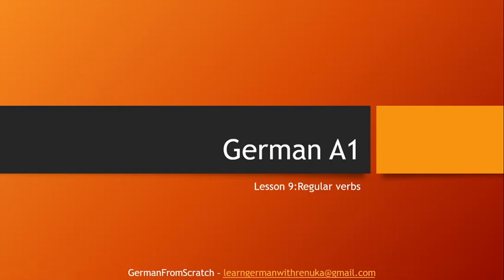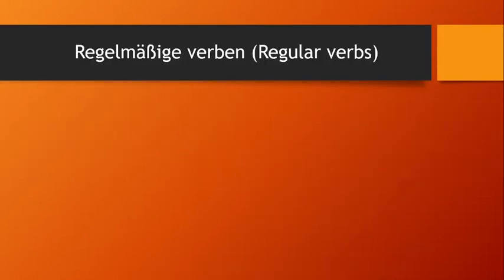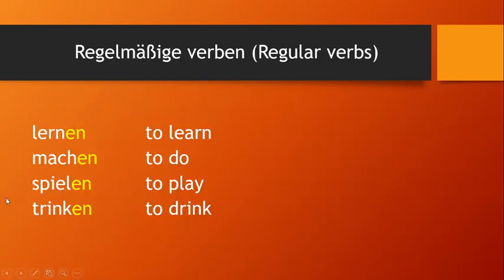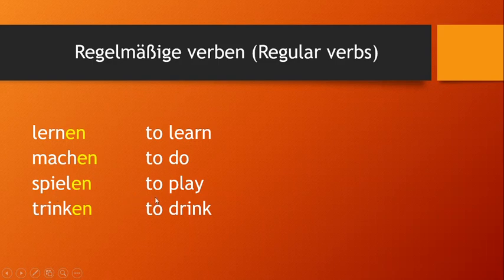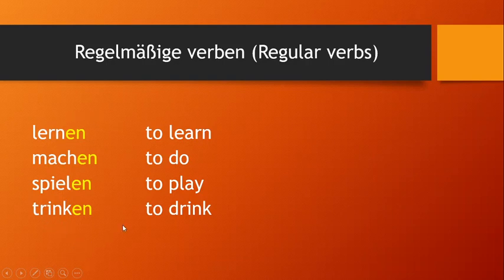German A1 - lesson 9| Regular verbs in German |German From Scratch | German for beginners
This Video will help you understand few regular verbs and its conjugation and you can also practice the same and put it on the comment section below.